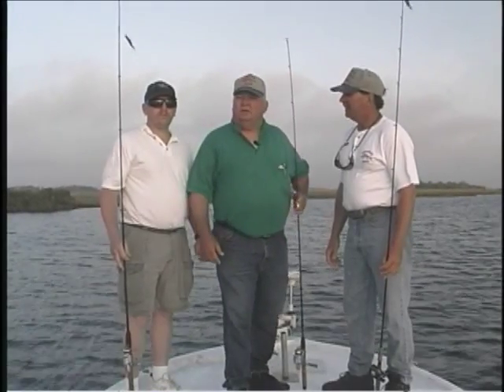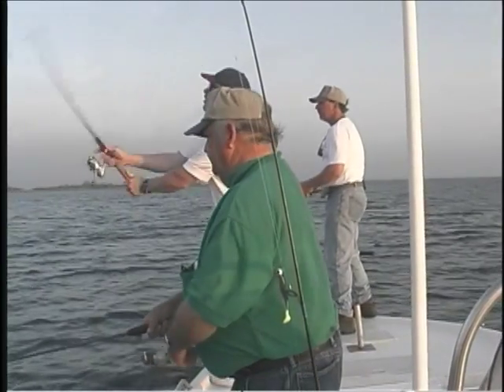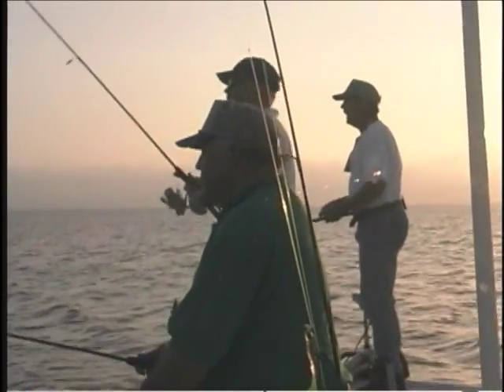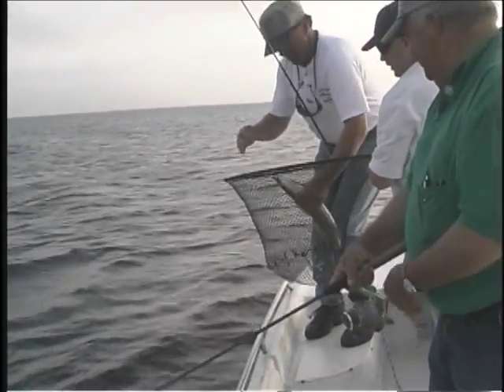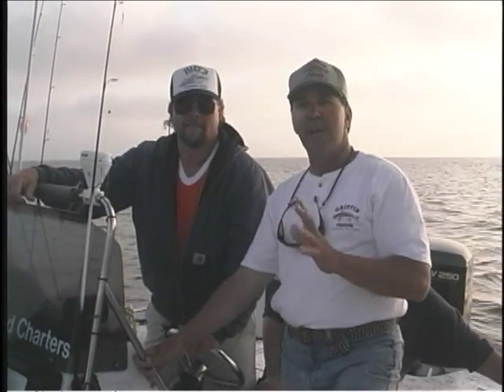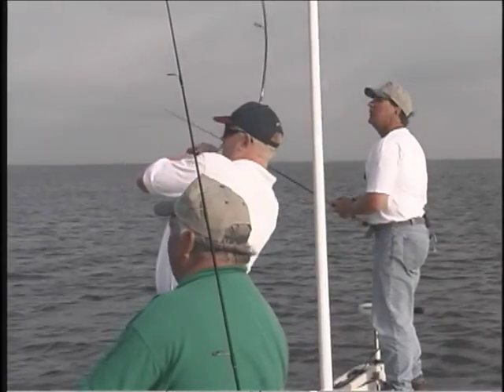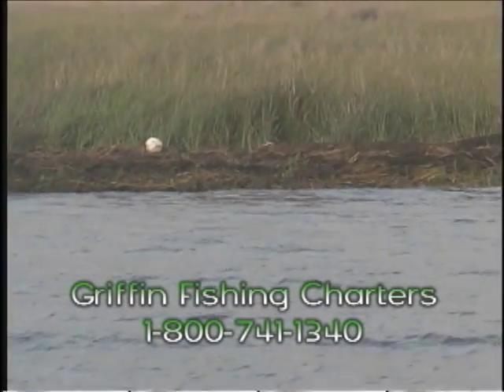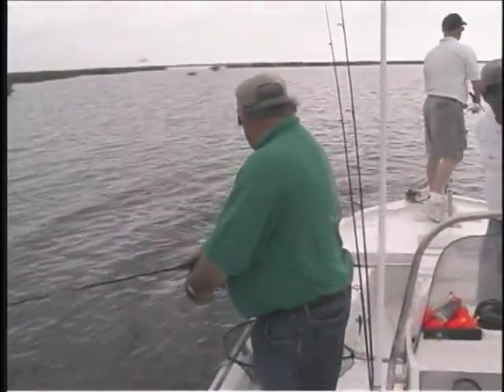Redfish and Gator Trout with Griffin Fishing Charters - Larry White Outdoors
Catching redfish and gator trout in Louisiana with Griffin Fishing Charters.